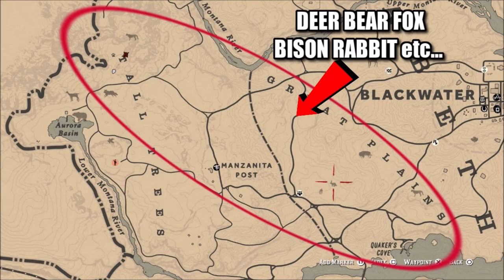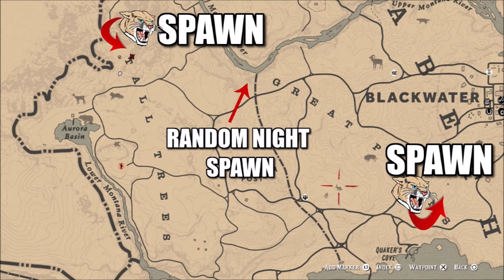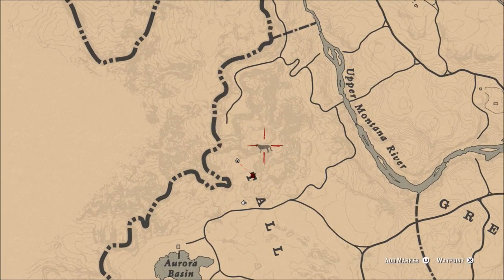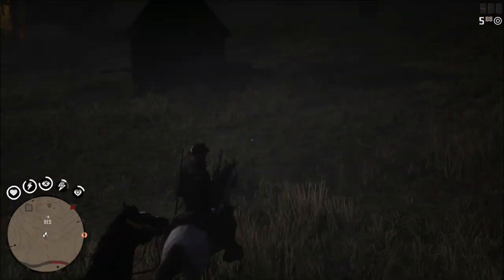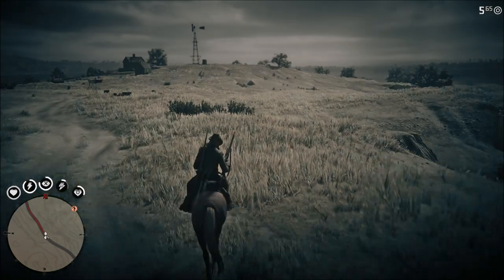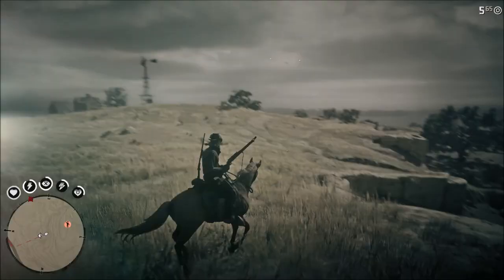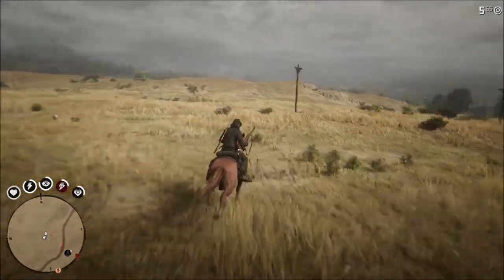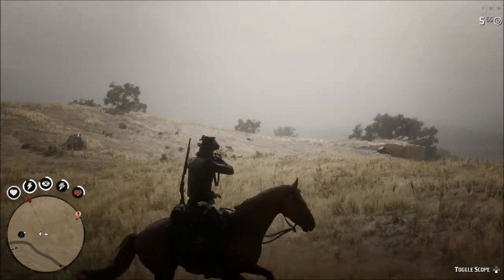Hunting Guide Red Dead Online | How To Make Money | Red Dead Redemption 2